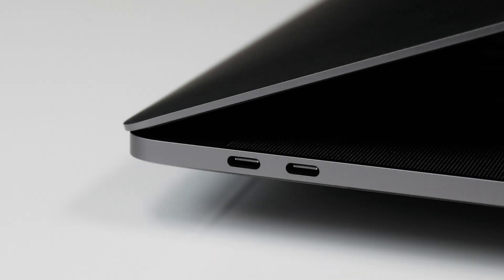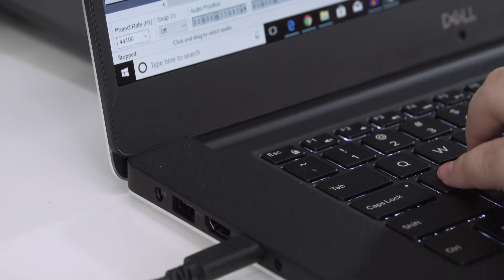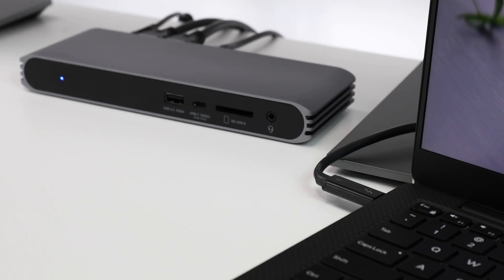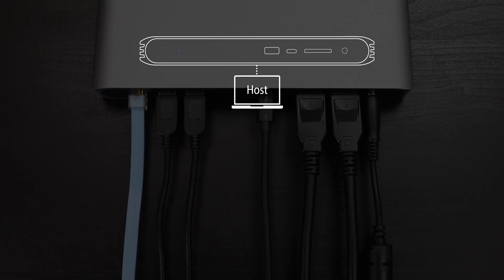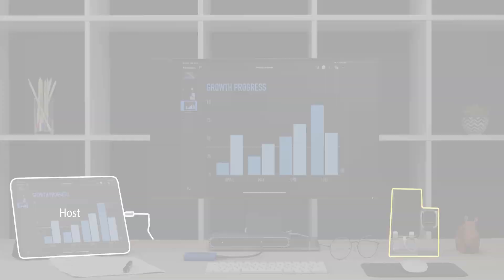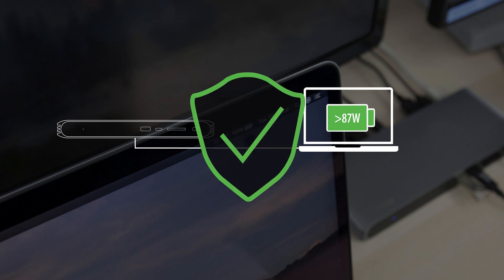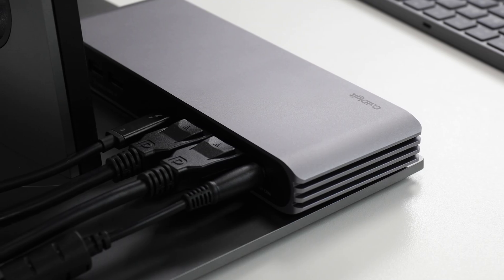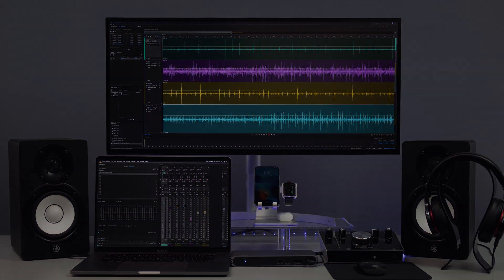CalDigit USB-C Pro Dock: The dock that does it all. Thunderbolt 3, USB-C, Mac or Windows. Just Works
USB-C & Thunderbolt 3 Dock with Dual 4K Connectivity
Whether your laptop is USB-C or Thunderbolt™ 3, the USB-C Pro Dock re-writes the rule book on what a docking solution is capable of by supplying dual monitors, charging, and connectivity for both types of laptops.